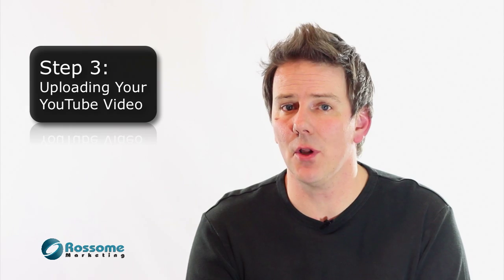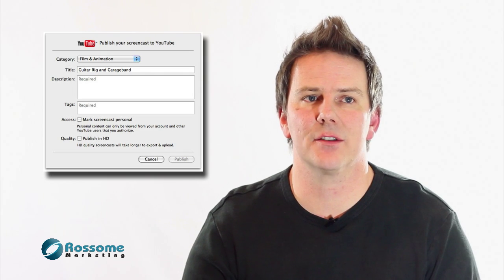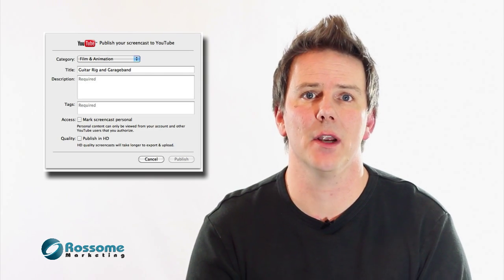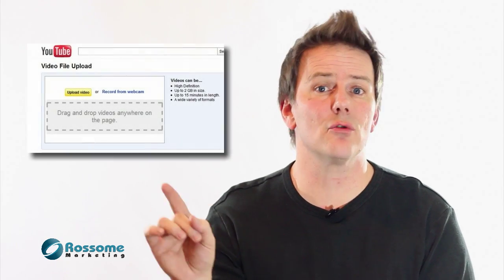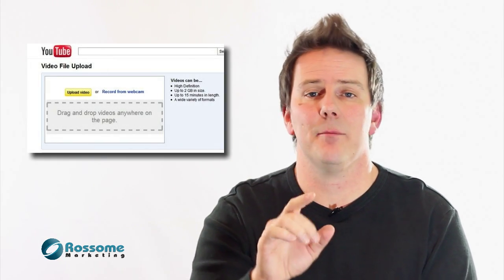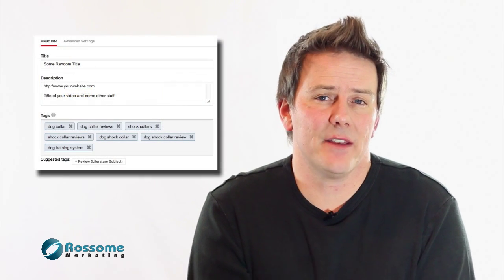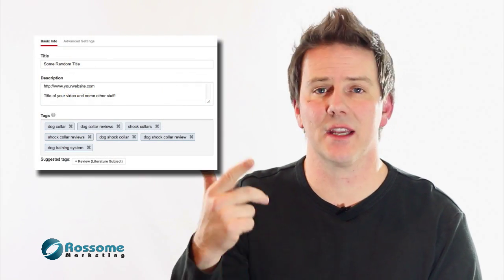How To Make A You Tube Video In Three Easy Steps + Bonus Tip!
How To Make A You Tube Video In Three Steps

Step 1: Recording The YouTubeVideo
Making a YouTube video doesn't have to be difficult. In fact, YouTube video creation can be done with a simple point and shoot camera if you like or even your cell phone. You can also choose to record a PowerPoint or Keynote presentation using a screen capture software like ScreenFlow (for Mac) or Camtasia (for Windows.) You could even create a picture collage and set it to music.

Step 2: Editing the YouTube Video
If you don't have a screen capture software, simply use the movie editing software that came with your computer. You can always find an upgrade if you need more editing "power." Windows: Windows Movie Maker or Sony Vegas. Mac: iMovie or Final Cut. Just make sure the output resolution is the same as what you recorded.

Step 3: Uploading Your Video To YouTube
ScreenFlow has an auto upload feature, but if you don't have that type of tool, it's a simple drag and drop interface once you've got set up your YouTube account. You'll need to enter a title, description and keywords (or tags.) Once you're done with that, save the changes and that's it!

Bonus Tip:
Create a "Connect" section in the description of your video. Your links are clickable if they start with " Link to all of your social profiles and other places you'd like to connect with your viewers.

to receive your FREE "YouTube Starter Pack" videos

- -- What's next? -- -